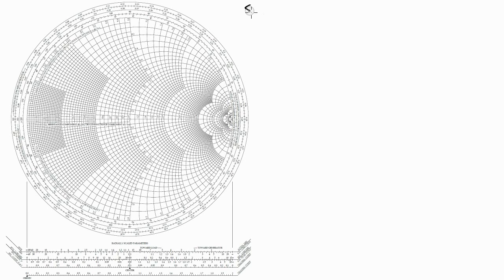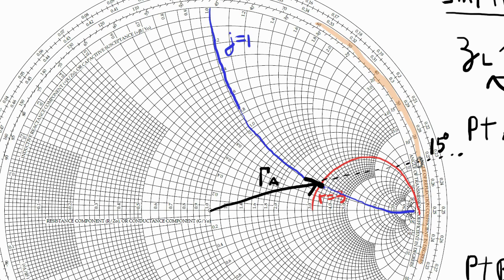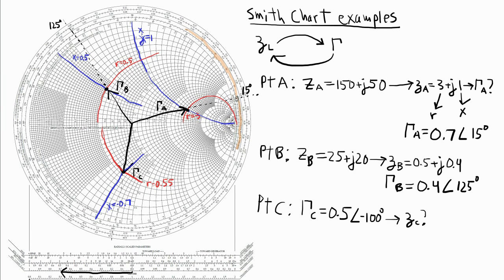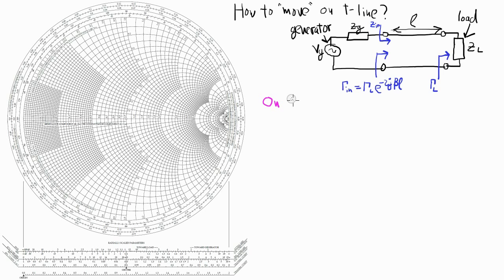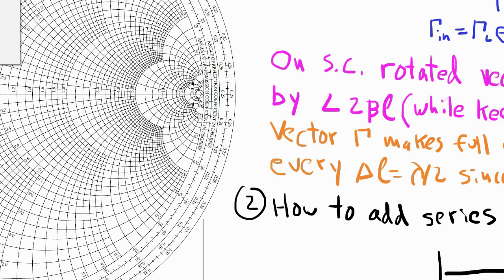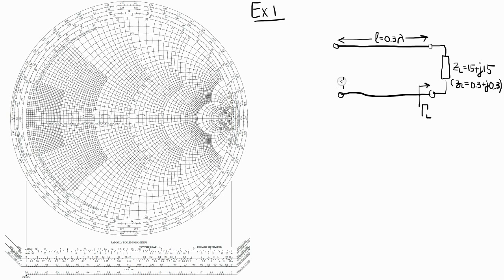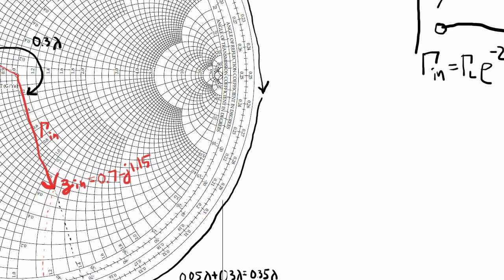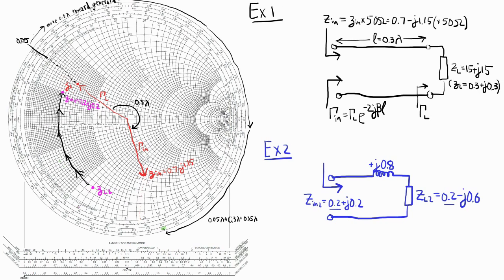Working with the Smith Chart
to see more videos on RF/microwave engineering fundamentals. This video works through examples covering the use of the Smith Chart.